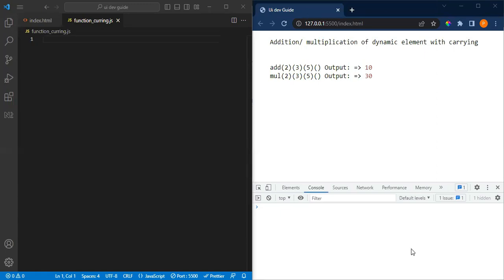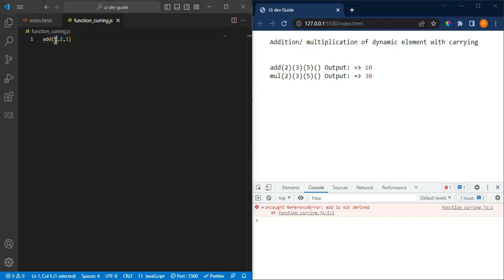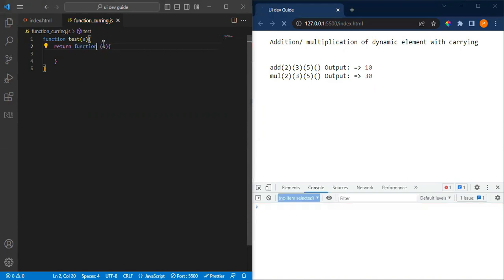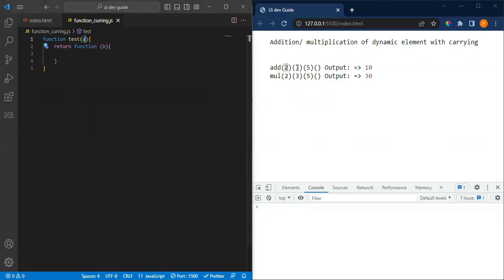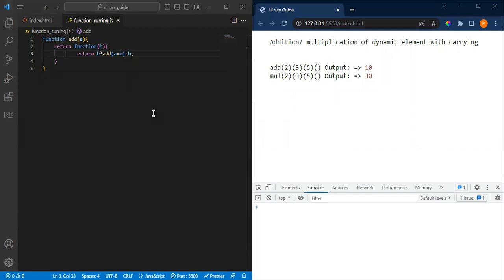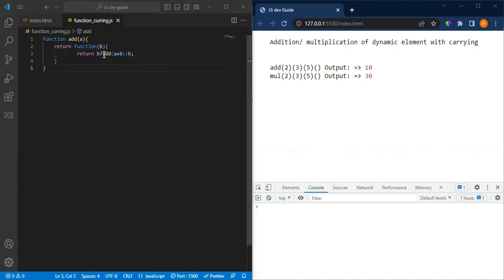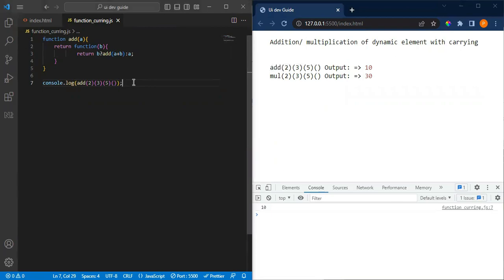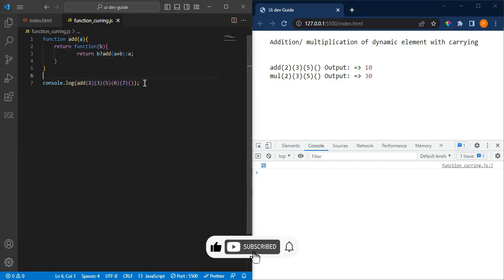Function Currying in JavaScript | javascript coding interview questions @uidevguide 2023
Exclusive Launch Offer: UDG50

to help job seekers to know the interview process and the question to be asked.

✨tags ✨
uidevguide
Ui dev guide
frontend development
web development
JavaScript
react interview
react js interview
Angular
angular tutorial
technical interviews
job interviews
coding interviews
web accessibility
frontend developer
Developer
Interview Questions
MindTree interview
Accenture interview
Publicis sapient interview
TCS interview
Infosys interview
react developer
react interview questions
javascript interview